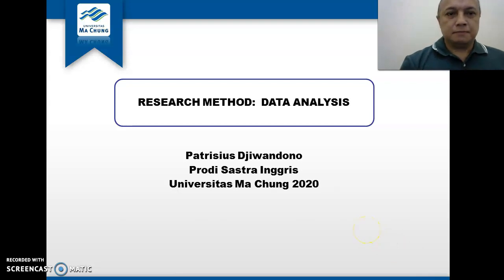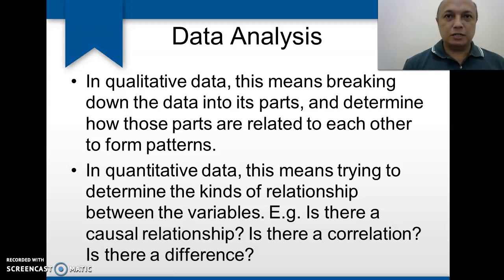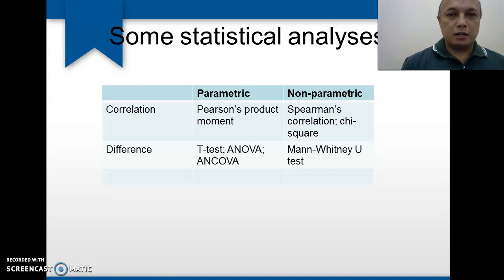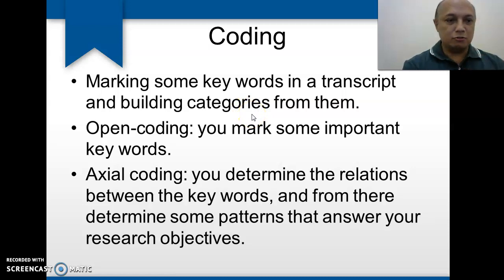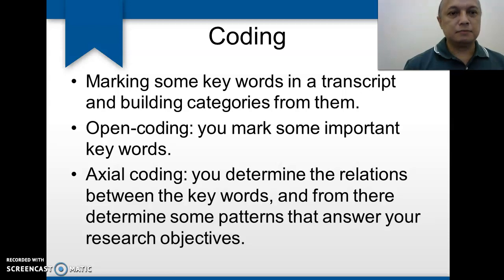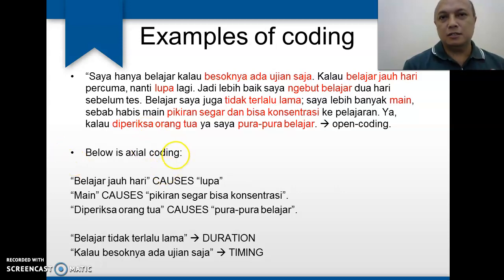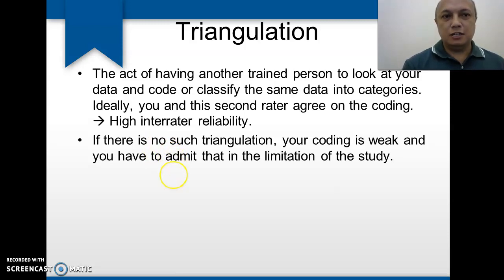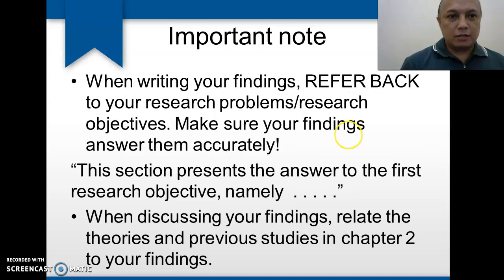Data Analysis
Data analysis basically breaks down the data into parts and determine how those parts are related to each other, or to reveal an underlying relations between variables. Statistical analyses are used for quantitative data, and coding is used for qualitative data. This is part of my lecture on Research Method at Universitas Ma Chung